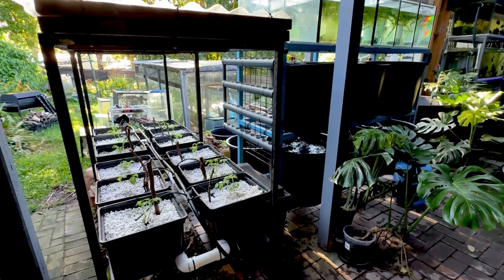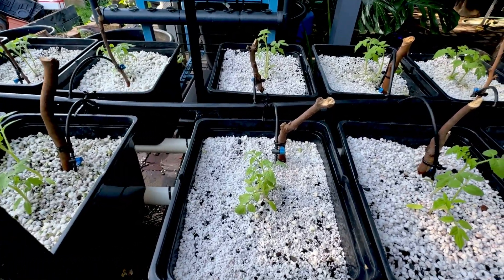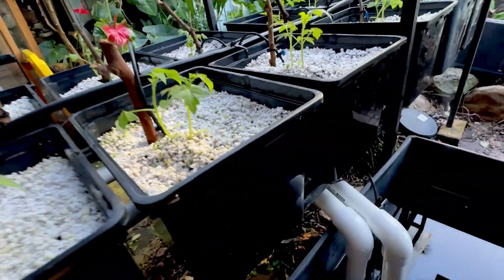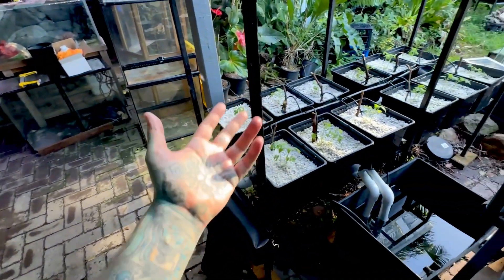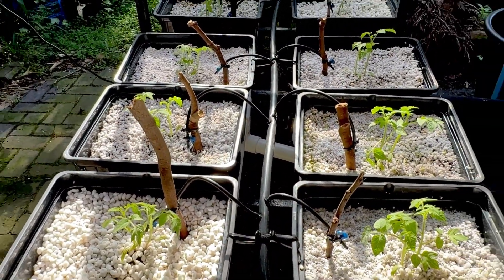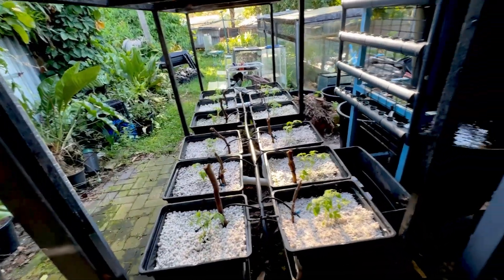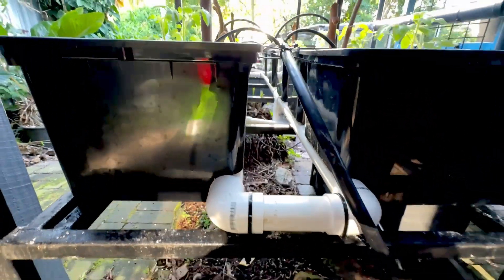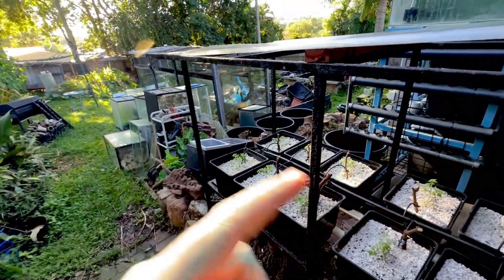SOLAR DUTCH BUCKET HYDROPONICS : New Improved System!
Upgrading the dutch bucket / bato bucket hydroponics system!

Solar dutch bucket hydroponics
solar bato bucket system
bato bucket hydroponics
dutch bucket hydroponics
cheap hydroponics system
no power hydroponics
pvc hydroponics
cheap hydroponic system
hydroponics
aquaponics
easy hydroponics
easy aquaponics
setting up a hydroponics system
setting up aquaponics
solar pond pump hydroponics
how to set up a hydroponics system
hydroponics farming
home hydroponics
home aquaponics
home solar hydroponics
home aquaponics
hydroponic tomatoes
aquaponics vegtables